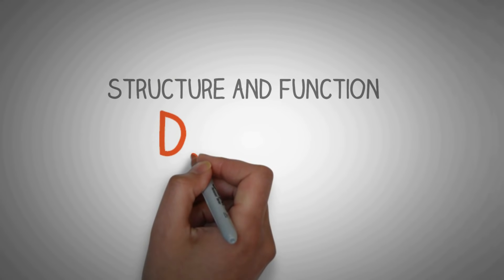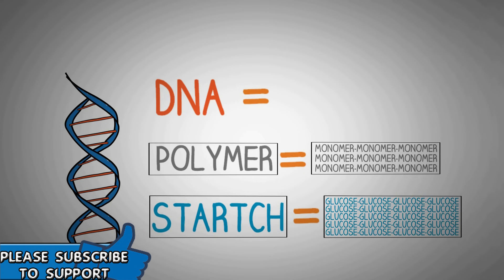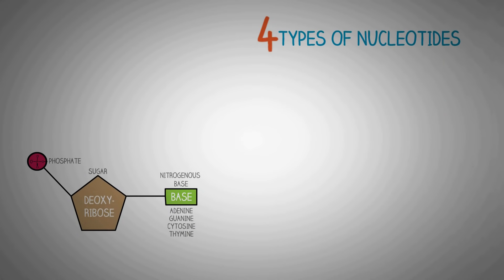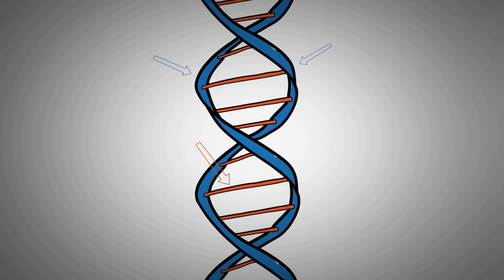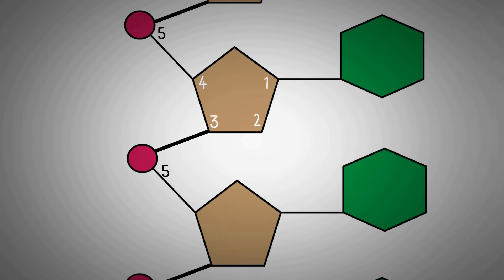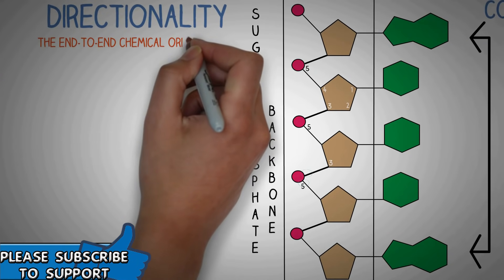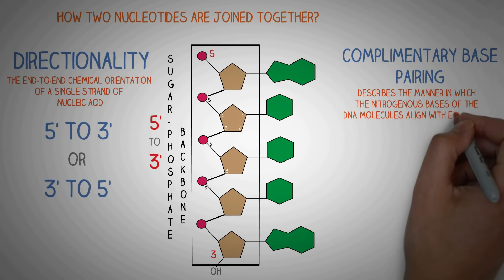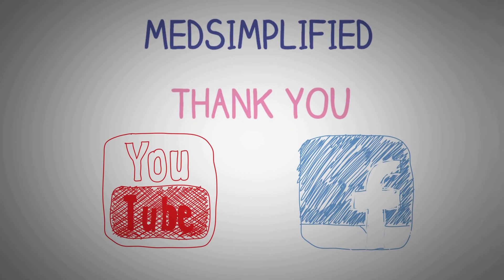DNA- Structure and function of Deoxyribonucleic Acid (DNA)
DNA, or deoxyribonucleic acid, is the hereditary material in humans and almost all other organisms. Nearly every cell in a person’s body has the same DNA. Most DNA is located in the cell nucleus (where it is called nuclear DNA), but a small amount of DNA can also be found in the mitochondria (where it is called mitochondrial DNA or mtDNA).

The information in DNA is stored as a code made up of four chemical bases: adenine (A), guanine (G), cytosine (C), and thymine (T). Human DNA consists of about 3 billion bases, and more than 99 percent of those bases are the same in all people. The order, or sequence, of these bases determines the information available for building and maintaining an organism, similar to the way in which letters of the alphabet appear in a certain order to form words and sentences.

DNA bases pair up with each other, A with T and C with G, to form units called base pairs. Each base is also attached to a sugar molecule and a phosphate molecule. Together, a base, sugar, and phosphate are called a nucleotide. Nucleotides are arranged in two long strands that form a spiral called a double helix. The structure of the double helix is somewhat like a ladder, with the base pairs forming the ladder’s rungs and the sugar and phosphate molecules forming the vertical sidepieces of the ladder.

An important property of DNA is that it can replicate, or make copies of itself. Each strand of DNA in the double helix can serve as a pattern for duplicating the sequence of bases. This is critical when cells divide because each new cell needs to have an exact copy of the DNA present in the old cell.